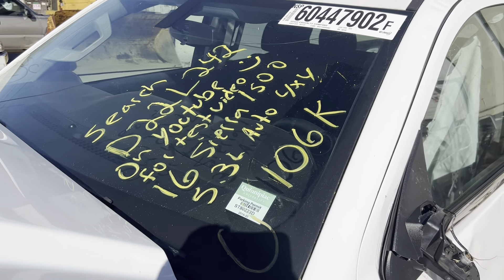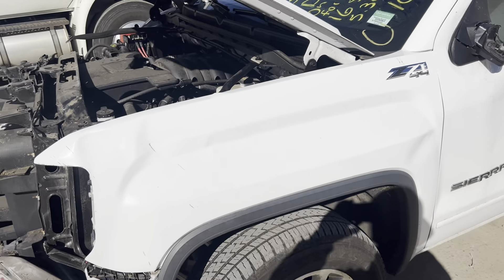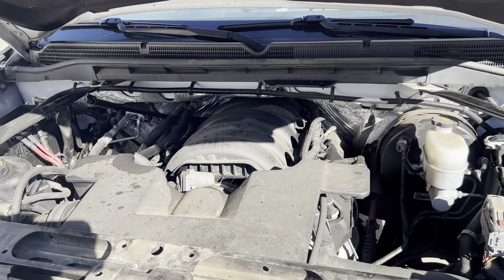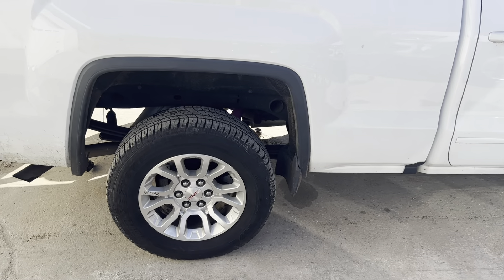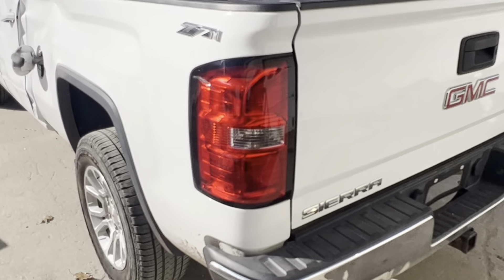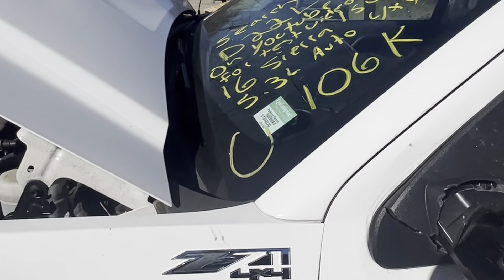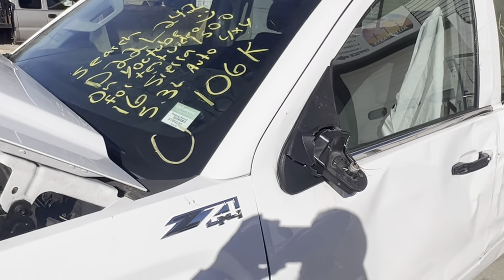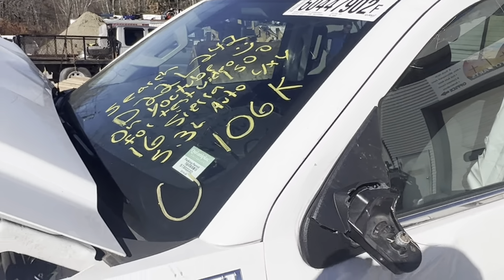D22L242 2016 GMC Sierra 1500 5 3L Test Video